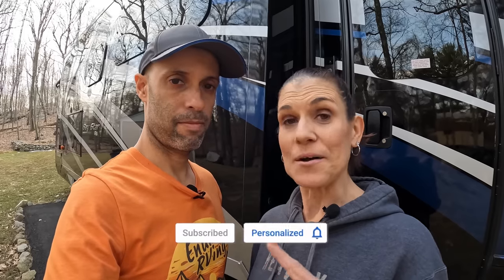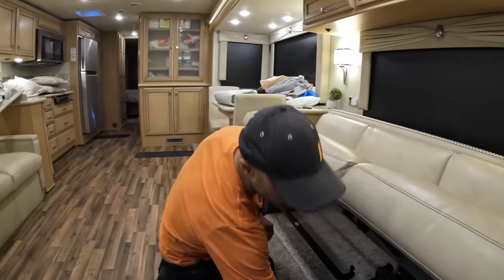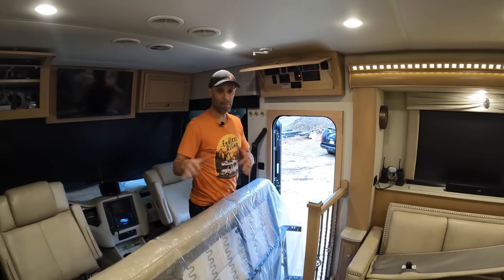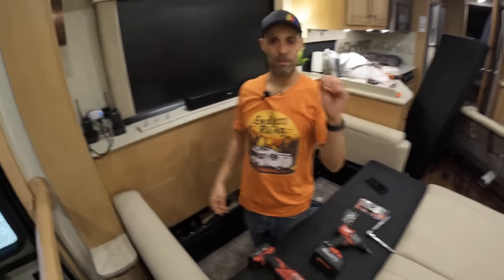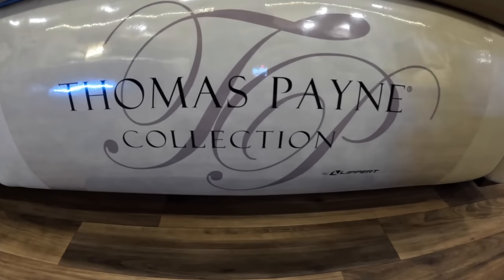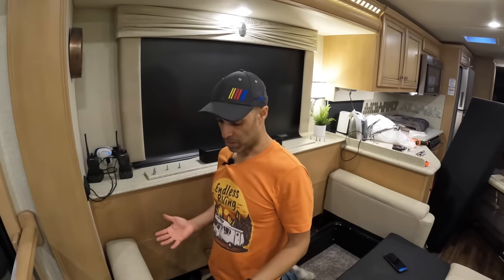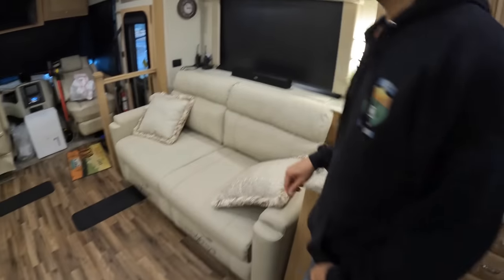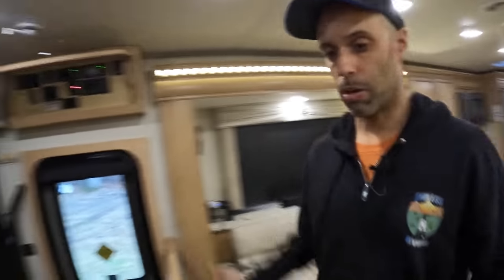We Just Upgraded Our RV Interior -- We Have Waited Years For This!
In this video we show you a step by step video on how we changed out our RV living room furniture.  We chose to change our dual jack-knife sofas to  Thomas Payne Seismic Series powered Theater seats and Tri-Fold Sofa.  Thomas Payne is a Lippert Company that provides RV specific furniture.  The furniture comes in different colors and options and is made to fit through a 26 inch RV door. We are SO HAPPY with this new setup!

🔥🔥🔥 GET A GREAT NIGHT SLEEP ON YOUR RV WITH A BROOKLYN BEDDING RV MATTRESS.

🔥🔥🔥Join our free monthly newsletter where we discuss important RV related topics every month and you get a chance to win a free giveaway!  Join here: